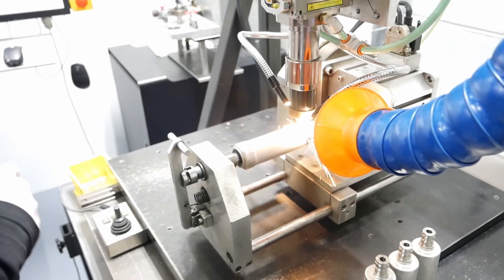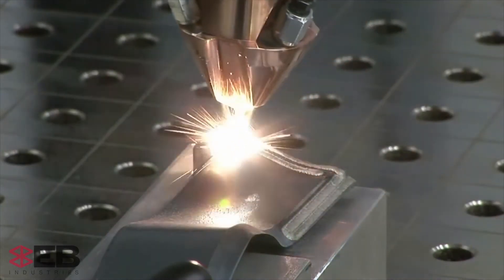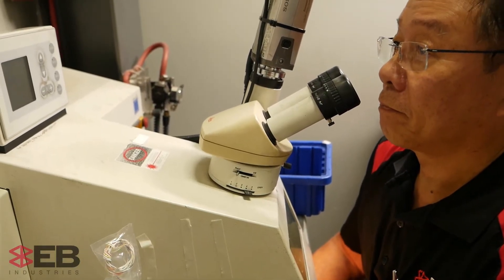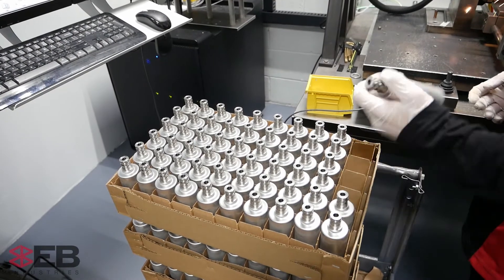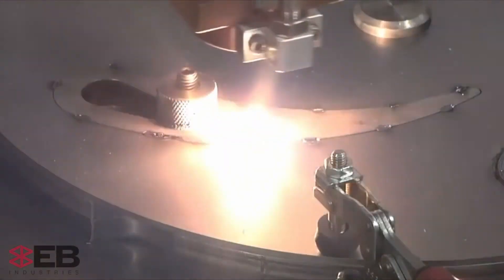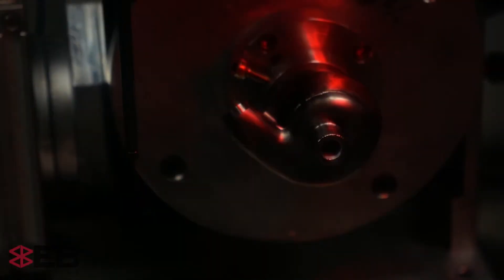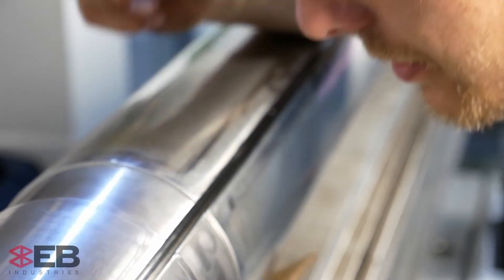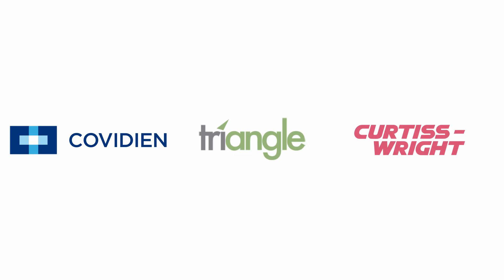Our Laser Welding Services - an overview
Laser welding is an excellent solution to difficult joining requirements. We have a variety of laser welding services - from manual to automated, depending on your application. We also offer glovebox welding and laser hermetic sealing.